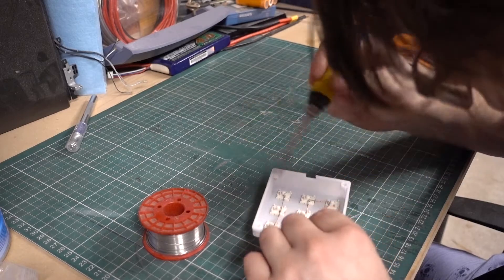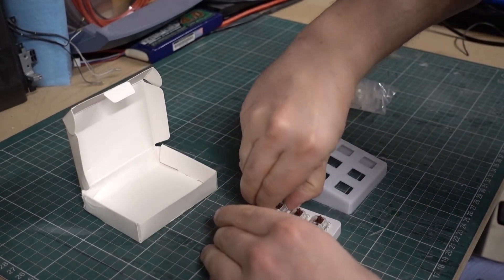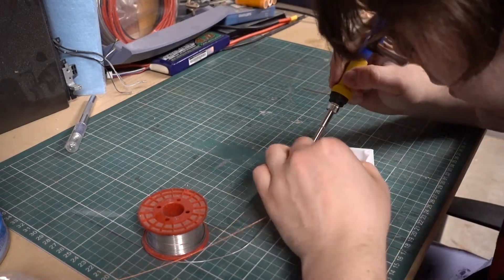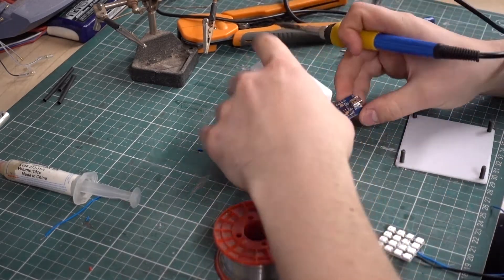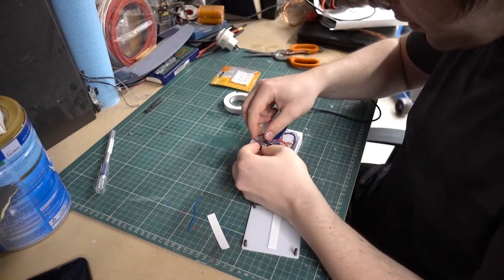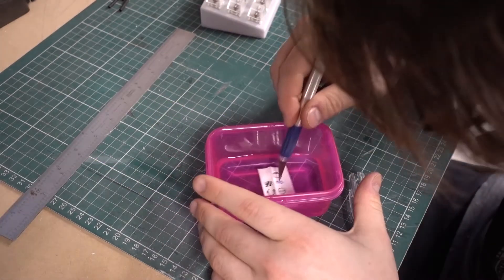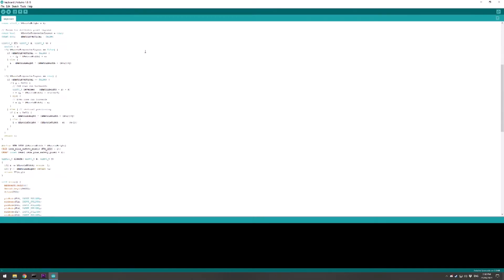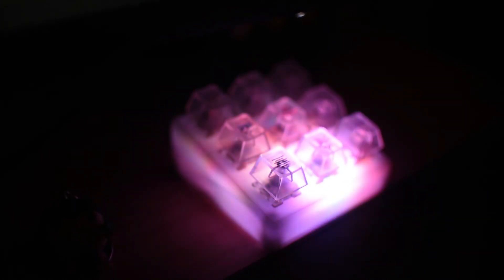Arduino RGB Mechanical Keypad || Streaming/Windows Macropad || How To Make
Today I put together a simple yet functional macro pad for OBS. Only costing about $30, this is a far cheaper alternative to a Stream Deck.

Pro Micro (affil.)
Keyswitches (affil.)
Key caps (affil.)